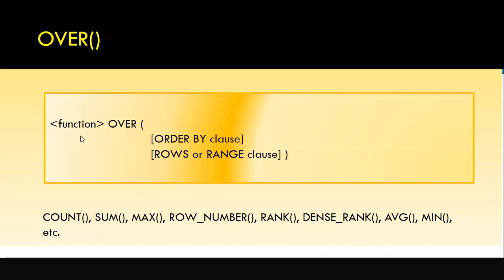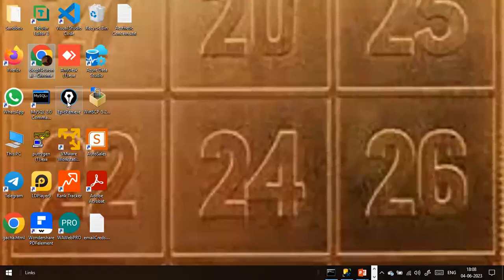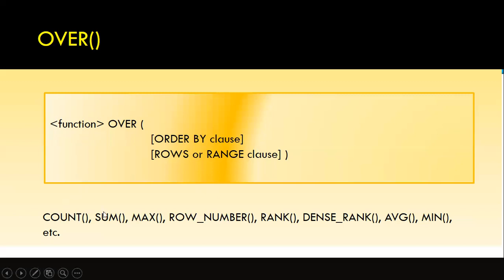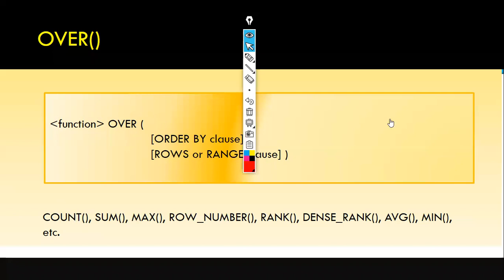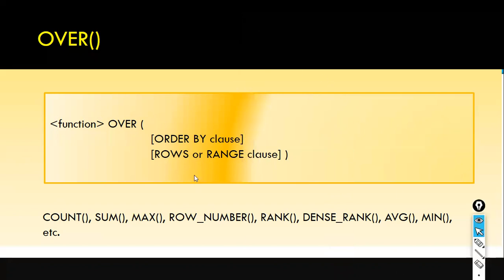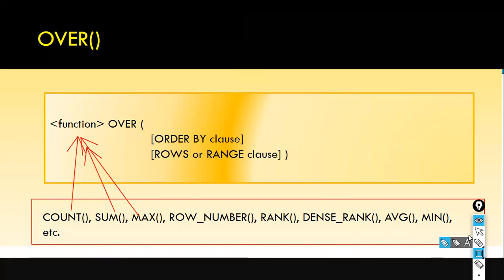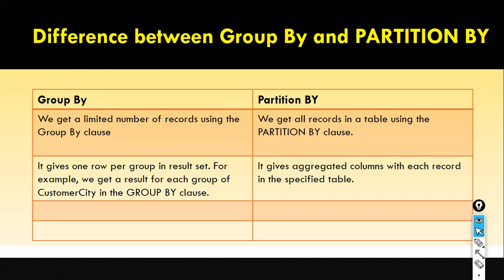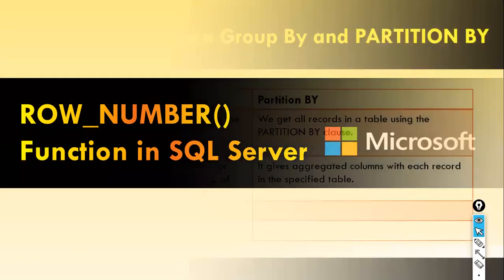Analytic Functions in SQL Server